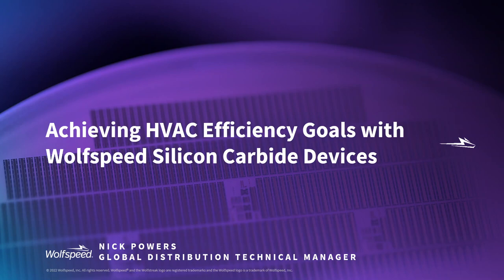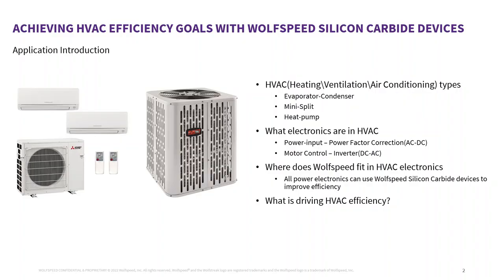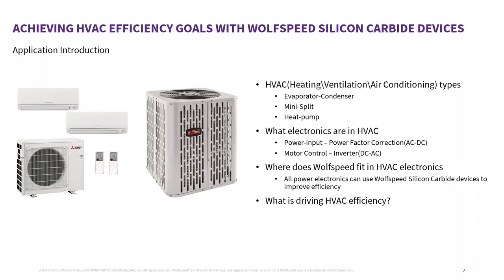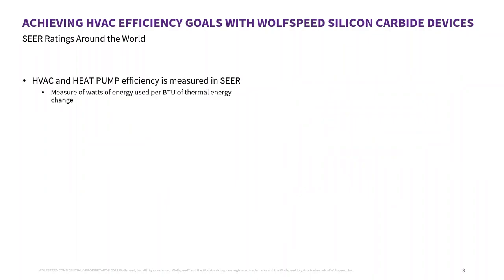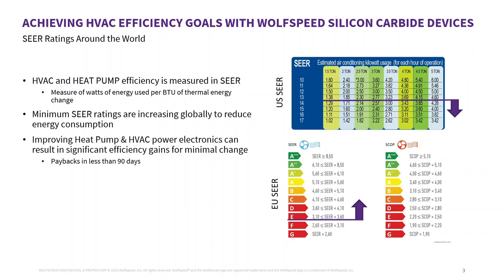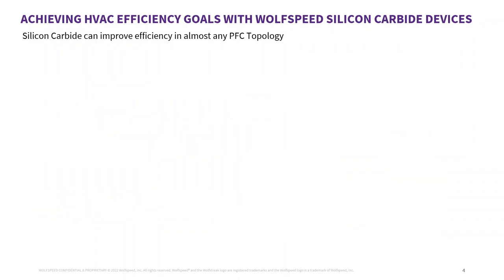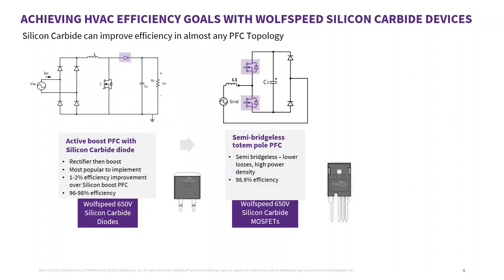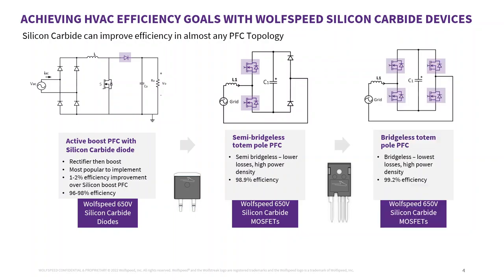Achieving HVAC Efficiency Goals with Wolfspeed Silicon Carbide Devices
Improving Heat Pump & HVAC power electronics can result in significant efficiency gains for minimal change with Wolfspeed Silicon Carbide